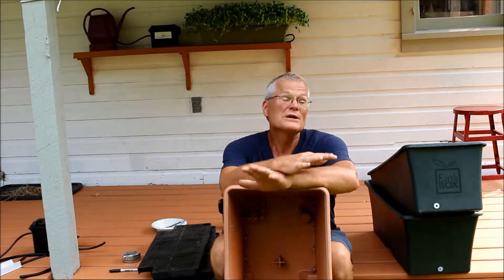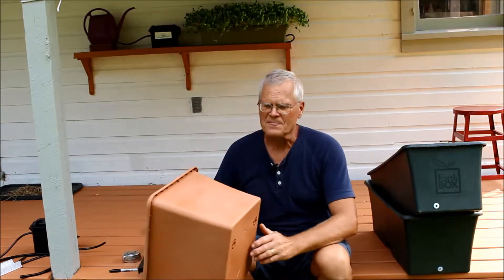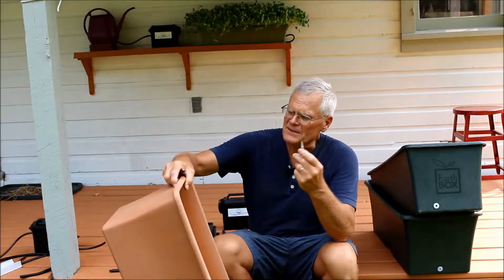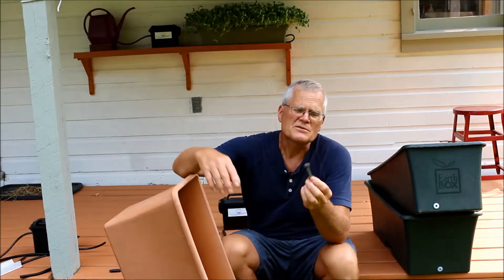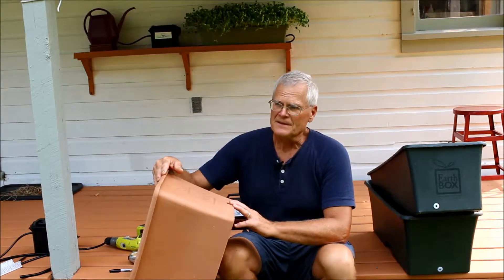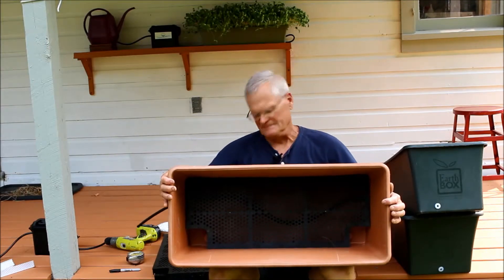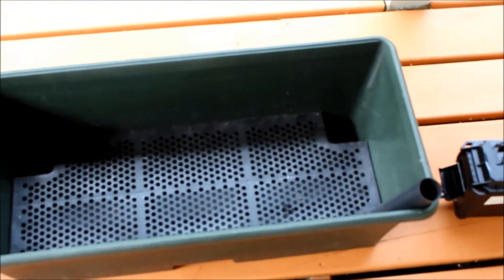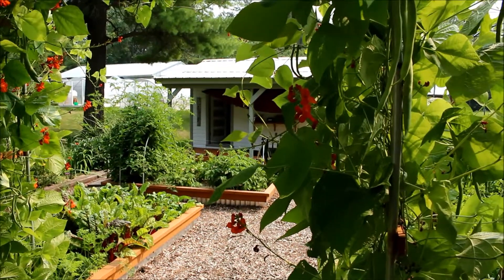Earthbox Retrofit (Part 1)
Filmed in 2018, I will show you how to make your EarthBox, or any other self-watering planter, continuously self-watering for the entire growing season. Self-watering planters only self-water until the plants mature. A big, bushy tomato plant can use 2 or more gallons of water per day, so you still need to fill the reservoir daily. With a simple mini float valve and some tubing and grommets, you can free yourself from watering. You can go on vacation even, and your plants with never even know you were gone.